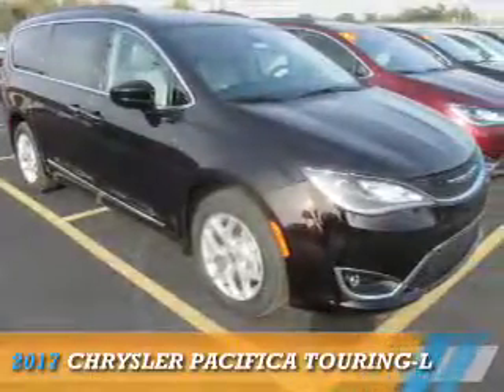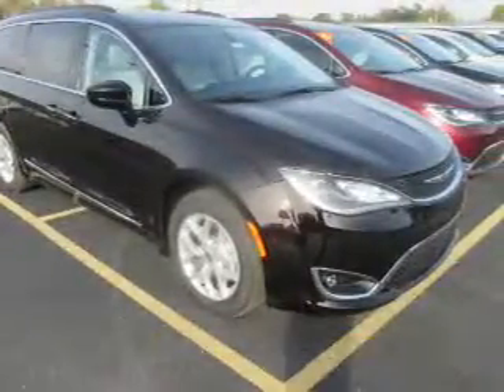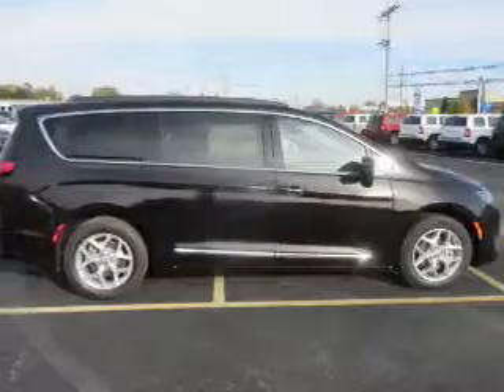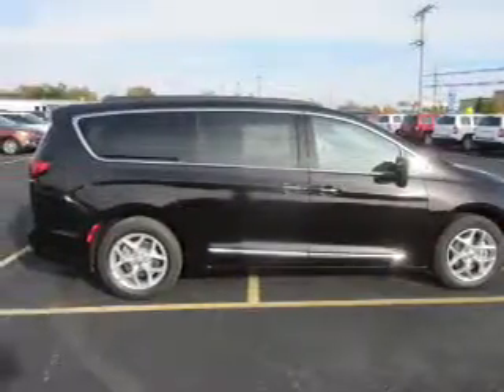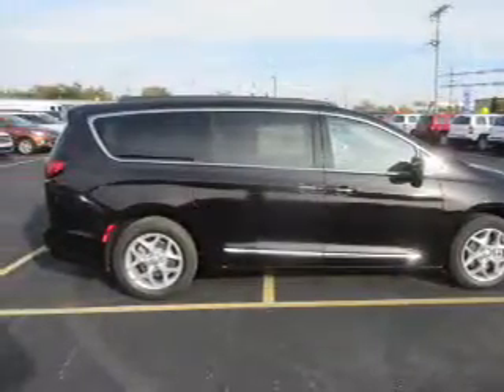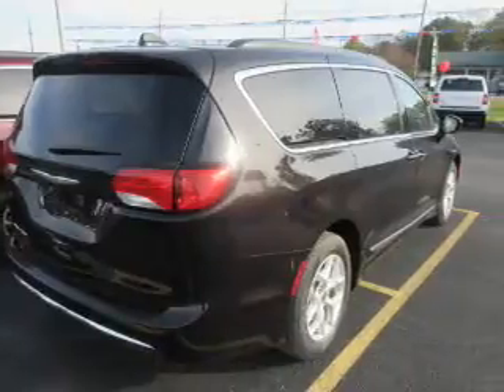2017 Chrysler Pacifica 16592 - Mt Carmel IL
Year: 2017
Make: Chrysler
Model: Pacifica
Trim: Touring-L
Engine: 3.6 liter 6 Cylindercylinder FWD
Transmission: Automatic
Color: Maroon
Mileage: 1
Address:
1422 W 9th St
Mt Carmel, IL 62863
VIN:2C4RC1BG8HR579352